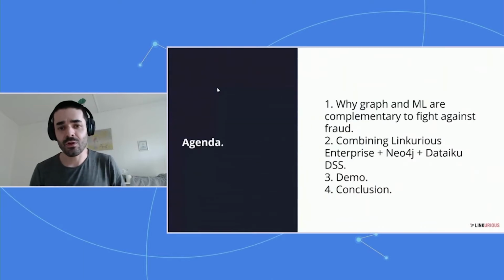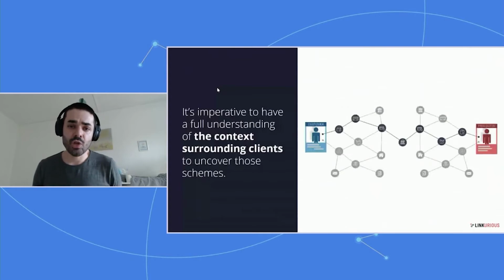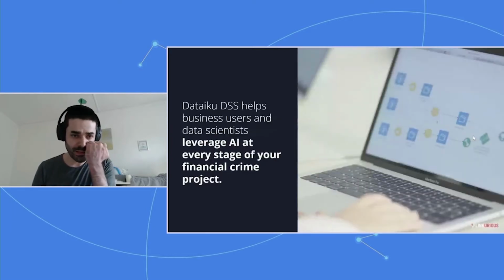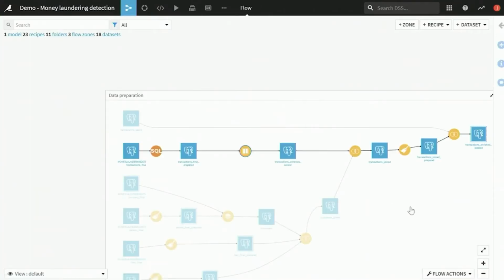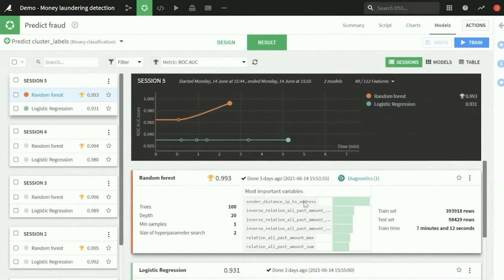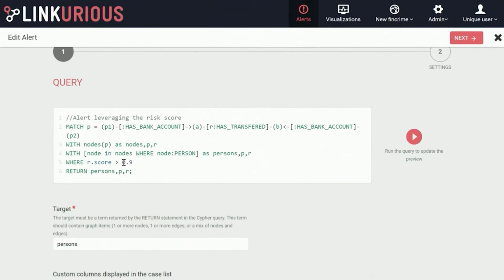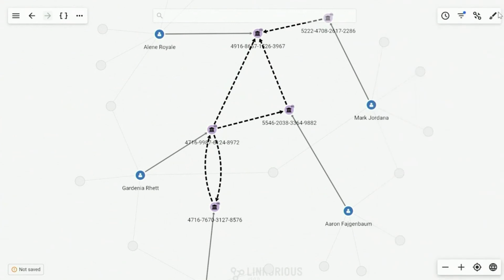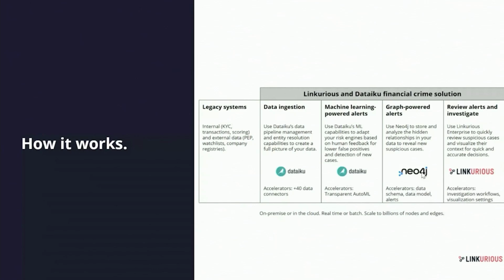Webinar | Improving fraud detection and investigation with machine learning and graph analytics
Fraud is estimated to be a $5 trillion problem worldwide, yet financial institutions and government agencies are equipped with legacy technology that fails to keep up.

In this session, we'll look at how combining graph analytics and machine learning can lead to more accurate detection by going beyond simple rules to catch fraudsters, reduce false positives, and speed up your investigations.

Key topics include:
- Why graph analytics and machine learning are complementary in the fight against fraud
- Combining Linkurious Enterprise + Neo4j + Dataiku + DSS
- Demo